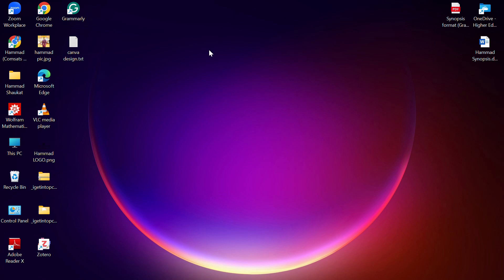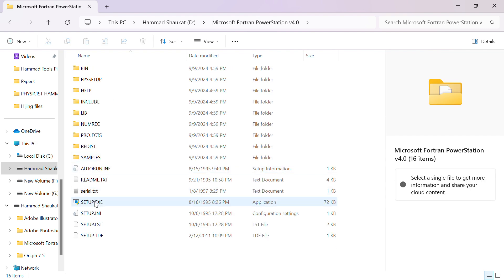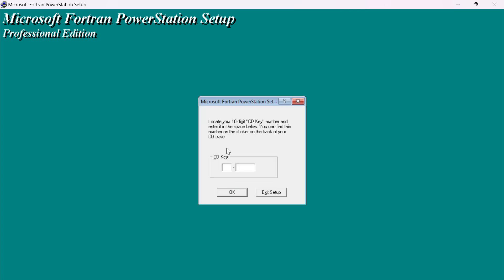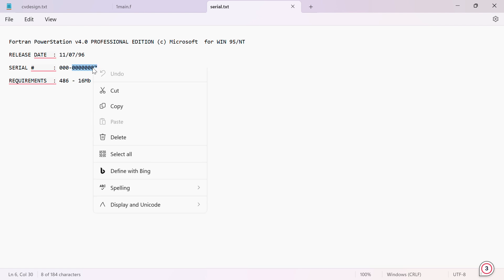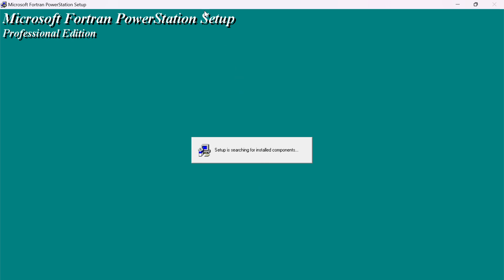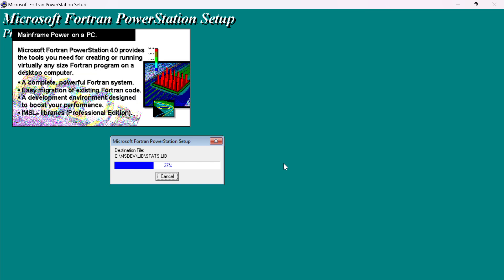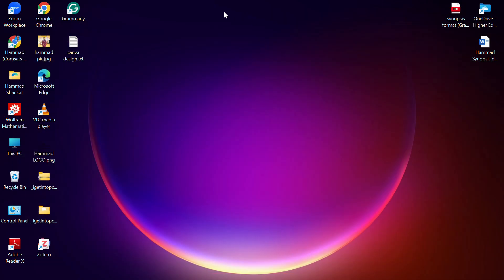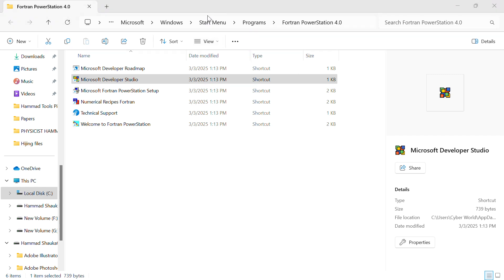How to install FORTRAN - Microsoft Developer Studio - Physicist Hammad Shaukat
How to Install FORTRAN in Microsoft Developer Studio for scientific computing and numerical analysis.
First, download and install **Microsoft Visual Studio** from the official website. During installation, enable the **"Desktop Development with C++"** workload to support compiler integration. Next, install a **FORTRAN compiler** such as **Intel oneAPI, GNU gfortran, or Silverfrost FTN95** based on your preference. Configure Visual Studio by setting up the correct **compiler paths and environment variables**. Open **Visual Studio**, create a **new FORTRAN project**, and write a simple test program. Compile and run the code to verify successful installation. If Visual Studio doesn’t detect FORTRAN, check the **environment variables and compiler settings**. FORTRAN is widely used in **scientific simulations and HPC applications**, making it essential for research and development.